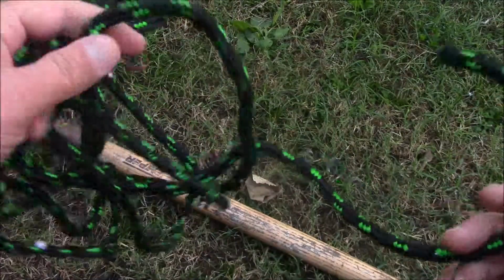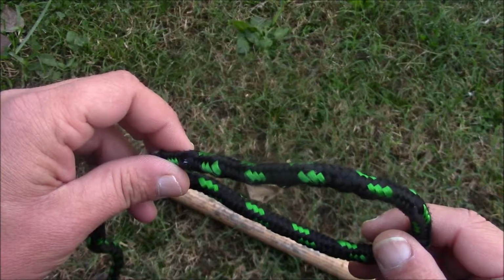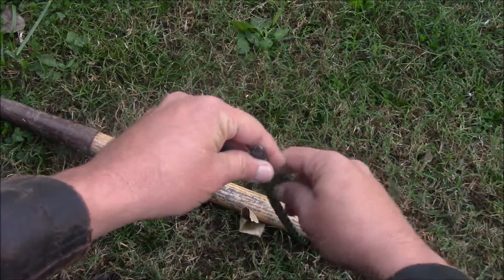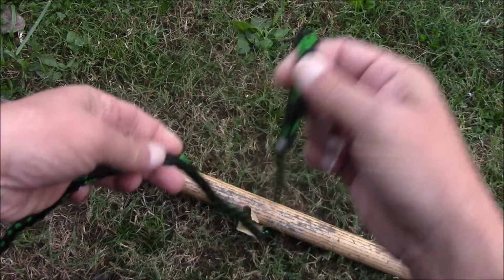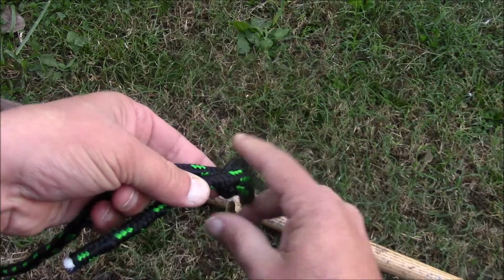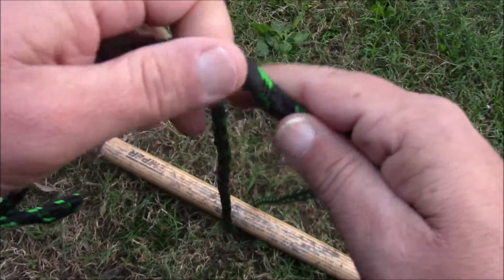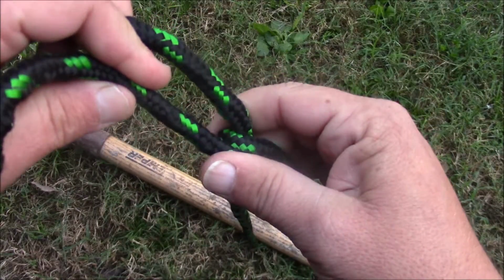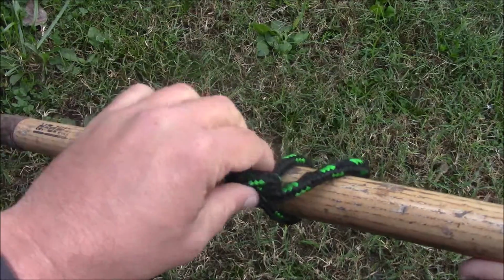How to Tie Knots: Two Half Hitches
This is my how to video on tying Two Half Hitches.  This knot is a good one to use when attaching a rope to a pole, tarp, tent or other object.